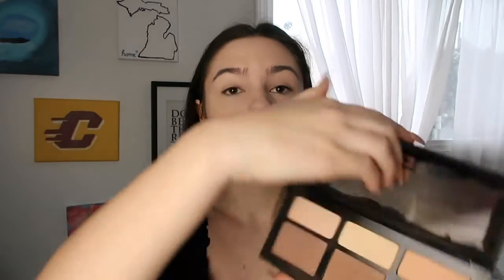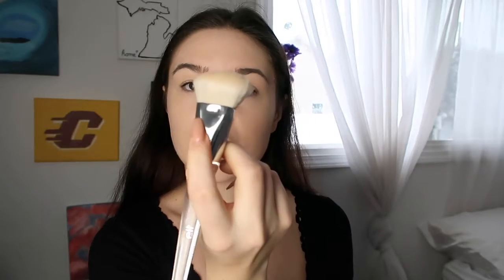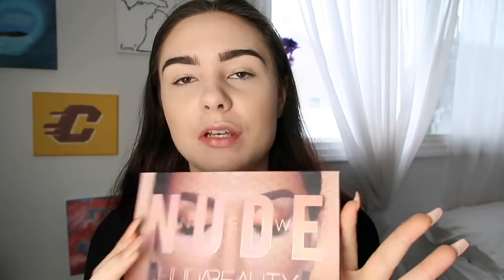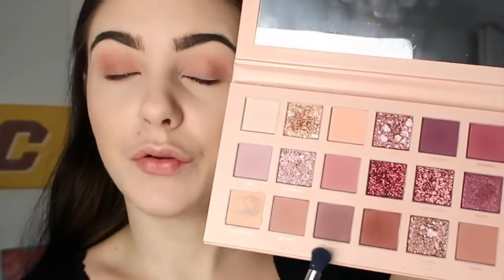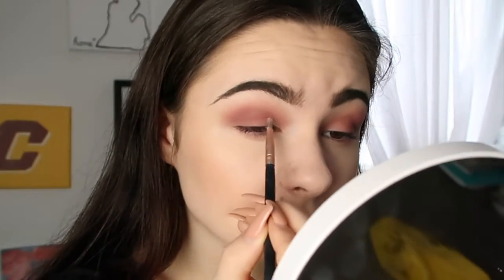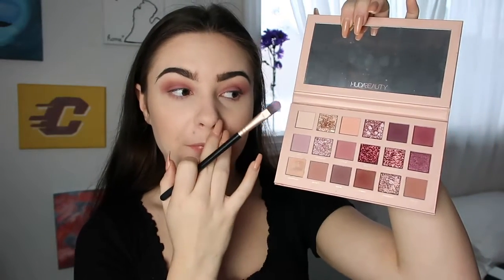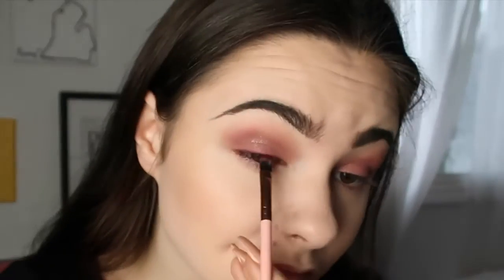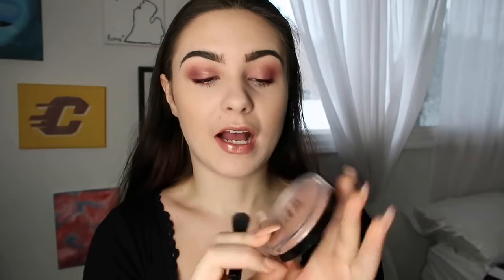VALENTINE'S DAY MAKEUP TUTORIAL // sweet and glowy makeup look for that special day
Enjoy my original makeup look, specifically for valentines day!